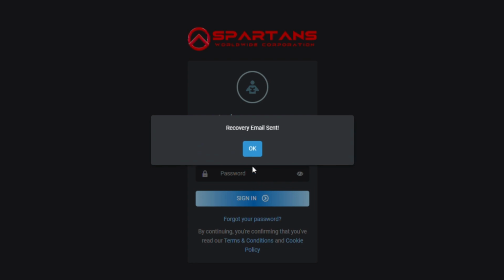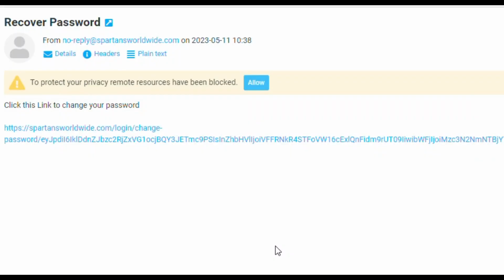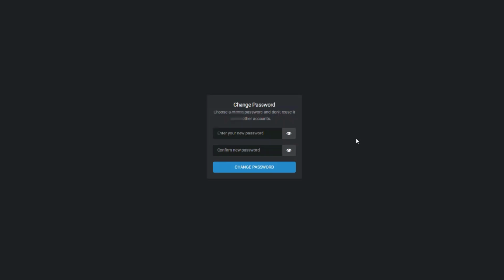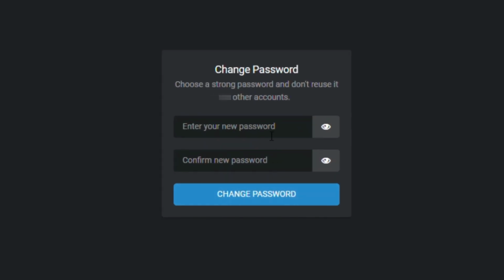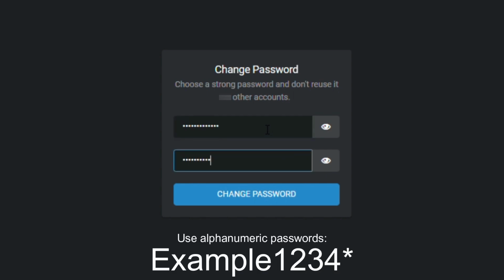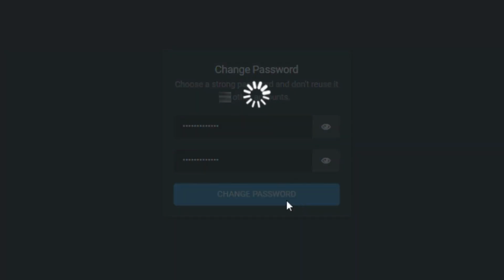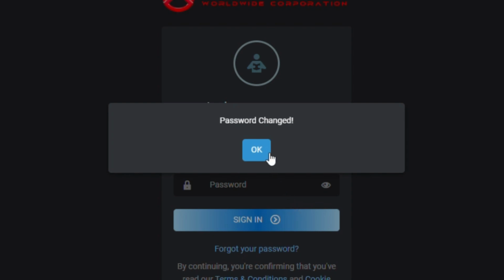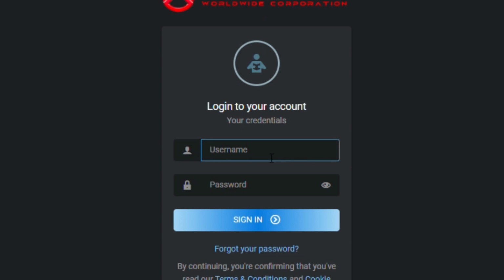USING the "FORGOT YOUR PASSWORD" button - Spartans Worldwide Corporation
This is a short video demonstration on how users can use the "forgot your password" button on their Spartans Virtual Accounts.